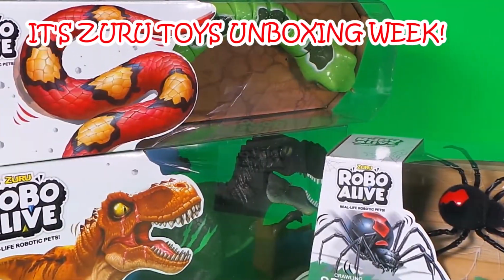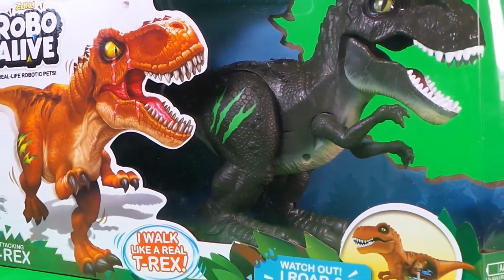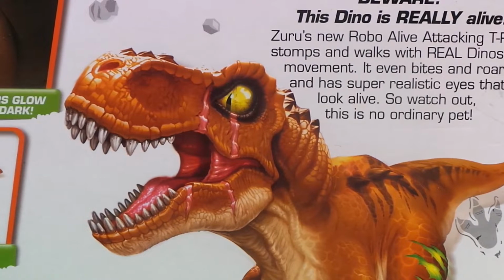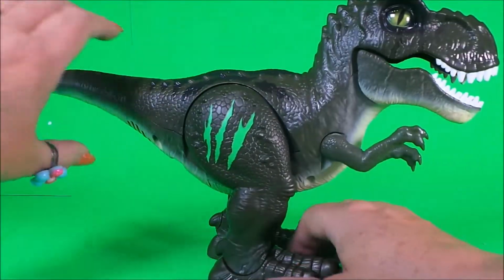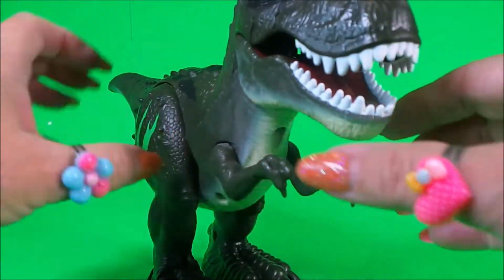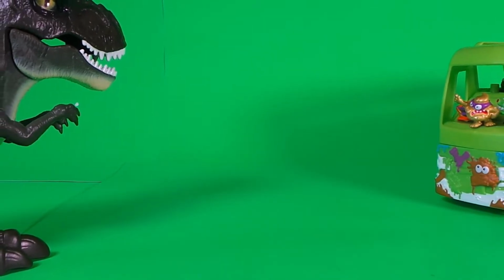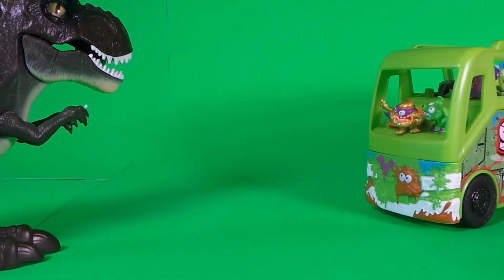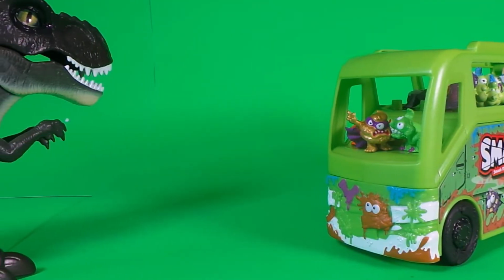Zuru Robo Alive, Robotic Attacking T-Rex Pet Dinosaur Unboxing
Join Tracey's to see this Zuru Robo Alive, Robotic Attacking TRex Pet Dinosaur Unboxing and attack the Smashers Sludge Bus!
Green Version on Amazon
Brown version on Amazon
Smashers series 2 sludge bus from Zuru, Unboxing and Collect 'Em All. Hot Christmas Toy 2018
Tracey loves toys like Zuru, Spongebob, Playmobil, and Ghostbusters toys.